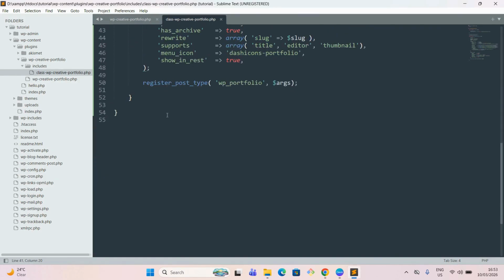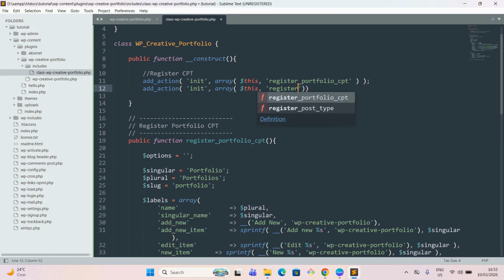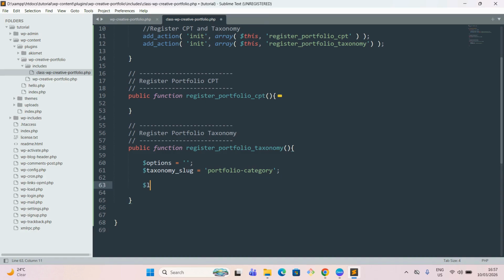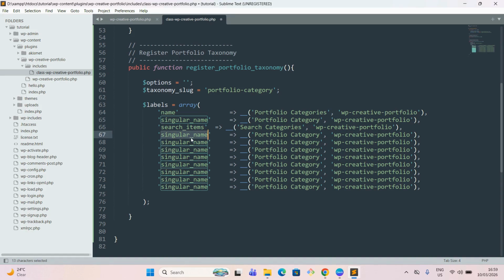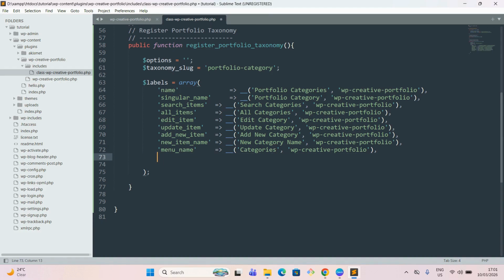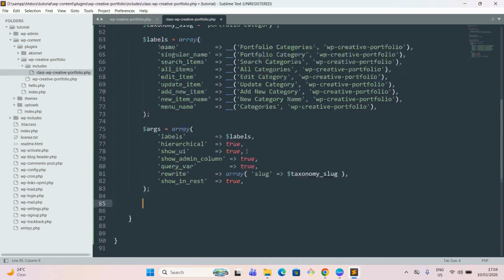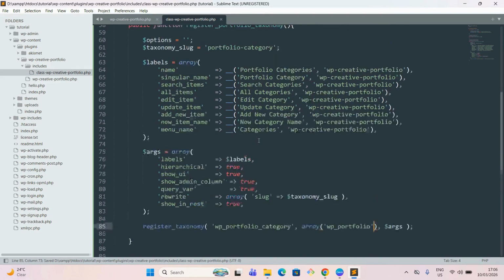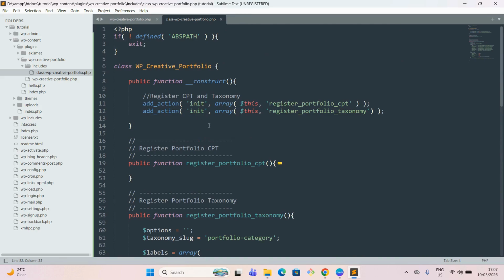How to Create Custom Taxonomy in WordPress Plugin (register_taxonomy Tutorial)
🚀 Learn how to **create a Custom Taxonomy in a WordPress Plugin** using the `register_taxonomy()` function.

In this tutorial, you will learn how to create **Custom Taxonomies inside a WordPress plugin** step-by-step. Custom taxonomies allow you to organize and categorize your custom post types beyond the default categories and tags.

In this video we cover:
• What a Custom Taxonomy is in WordPress
• Why custom taxonomies should be created inside plugins
• How to use `register_taxonomy()` properly
• Best practices for taxonomy naming
• How the taxonomy appears in the WordPress dashboard

This tutorial is part of the **WordPress Plugin Development Series**, where we build real plugins from scratch and learn practical WordPress development concepts.

If you're learning **WordPress development or plugin development**, this series will help you understand how WordPress works internally and how to extend it with custom functionality.